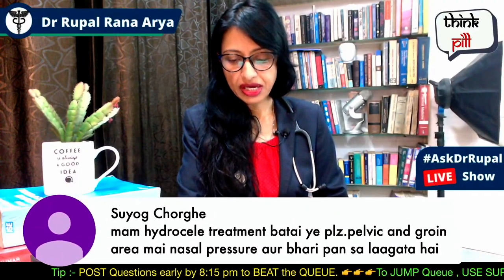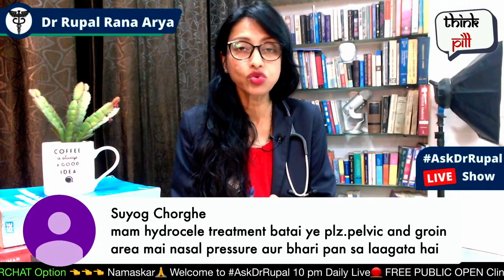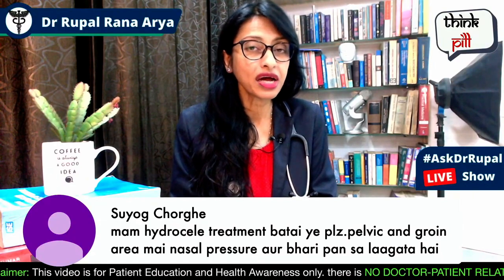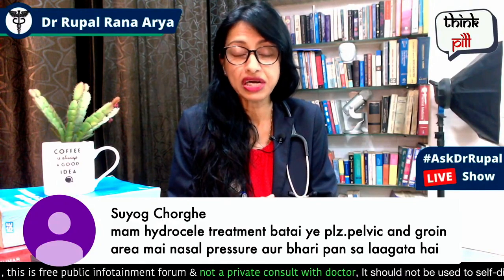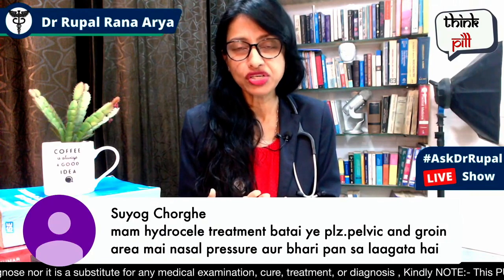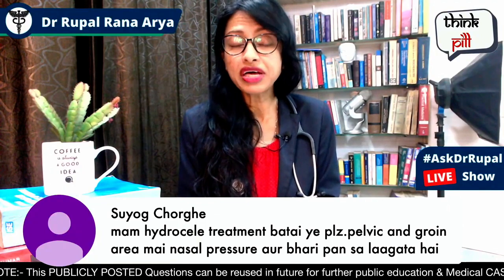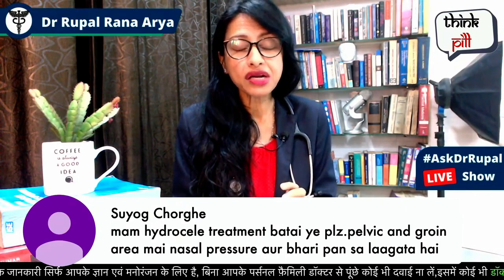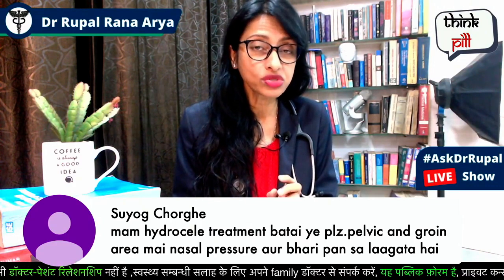mujhe HYDROCELE hai , iska CURE kya hai ? HYDROCELE ilaj / TREATMENT explains Dr Rupal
AskDrRupal 🔴Namaskar🙏 I am Dr Rupal Rana Arya - Consulting Physician, MBBS (Mumbai) DCH (London) MCGP MGPA(GB) welcome to a new Video on ThinkPill ( a PUBLIC HEALTH INITIATIVE)

mujhe HYDROCELE hai, iska kya ilaj hai ?
what is the cure of HYDROCELE ?
types of TREATMENT and CURE available for HYDROCELE ?

This Question was asked to me during one of the FREE LIVE CLINIC sessions by 1 of the subscribers.
Join Me for FREE Doctor Chat Daily 10 p.m. LIVE CLINIC , watch past AskDrRupal Live Clinic episode s

ABOUT ME :- Hi, Myself Dr. Rupal Rana Arya MBBS(Mumbai)DCH(London)MCGP MGPA(GB) , I am practising consulting family physician in mumbai for past 15 years.

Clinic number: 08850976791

☎️HOW TO CONTACT ON PHONE - DOCTOR RUPAL ? डॉक्टर रूपल से कैसे फ़ोन पर बात करें ?
Ans- Download "CallMe4 App" on PlayStore or iOS AppStore and search inside CallMe4 App "Dr Rupal Rana Arya" , from here any calls you make directly connect to Dr Rupal`s Mobile Phone. So this way you can directly call Dr Rupal Rana Arya. ( CALLME4 APP डाउनलोड करें ऐंड्रॉड GOOGLE PLAYSTORE प्ले स्टोर से और सर्च करें " DR RUPAL RANA ARYA" , डिरेक्ट डाक्टर से फ़ोन पर मेडिकल जानकारी ले )Watch this video which explains how to use CAllME4 app to talk to me

, & HIT BELL🔔 ICON to get notifications of LIVE🔴

ThinkPill - The Voice of Healthcare.

Howsoever, Every effort is made to ensure all the information provided in all sections of the channel are current and correct.
Credit - Due Credit to their Original Copyright Owners for Any Photos or illustration taken up in this video for Educational purposes, under Fair Use Policy, We claim no copyright for such photos or illustrations and it belongs entirely to the original content/photo/ illustration maker.